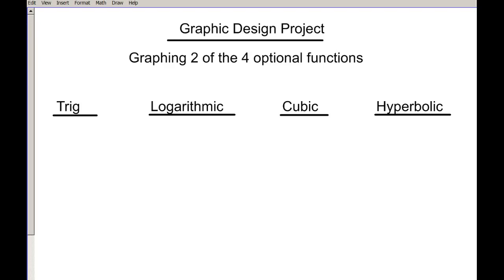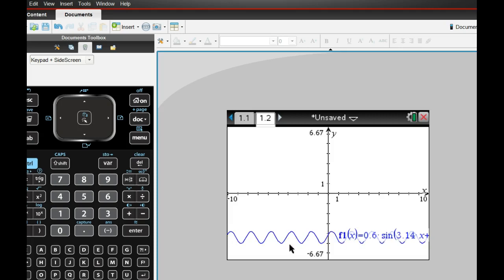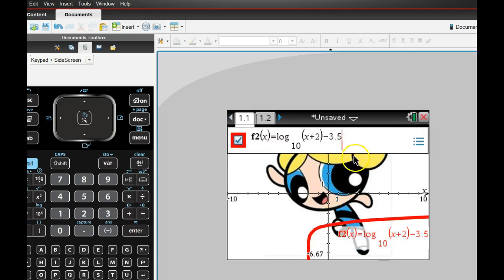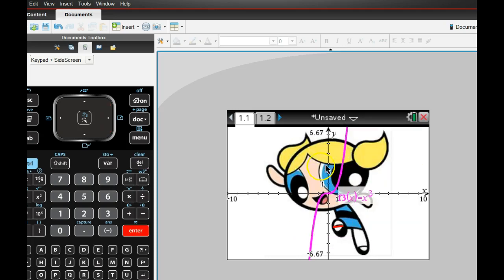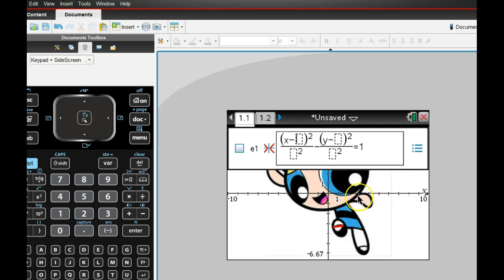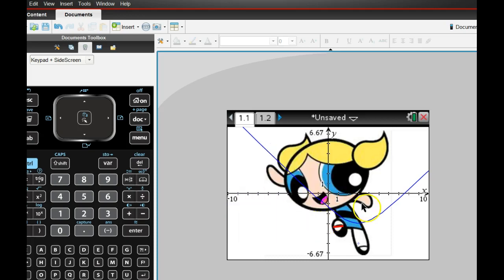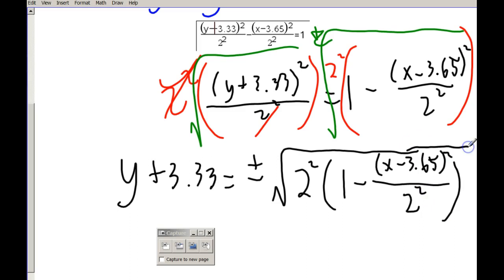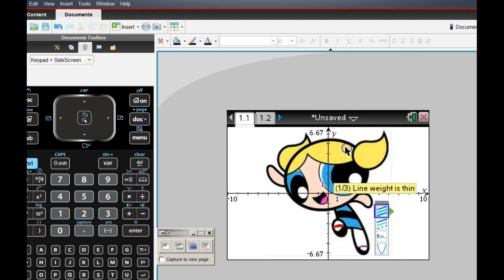Graphing 2 of the 4 challenging functions